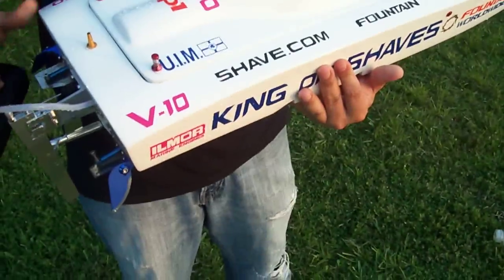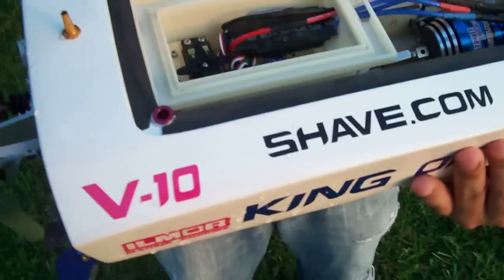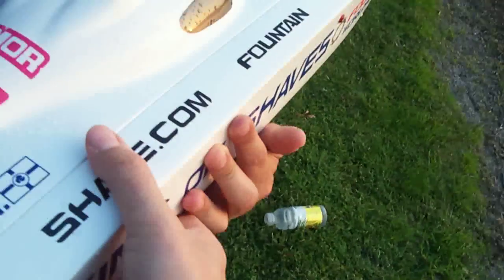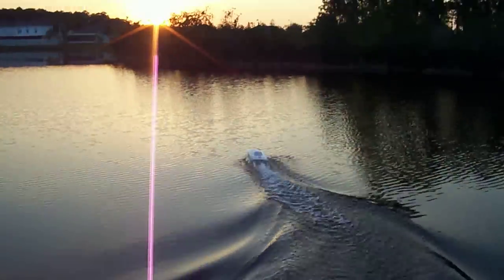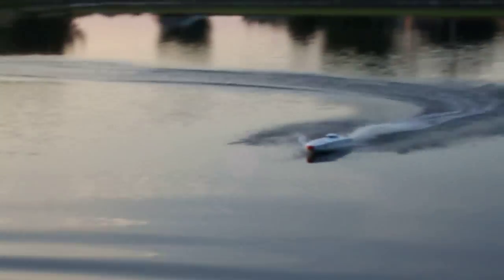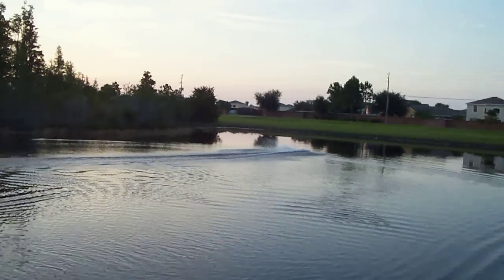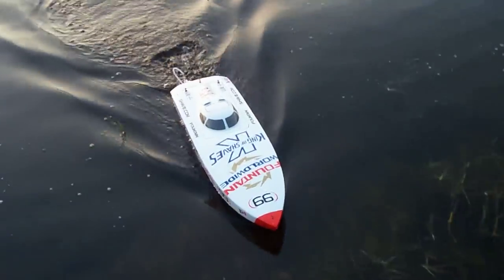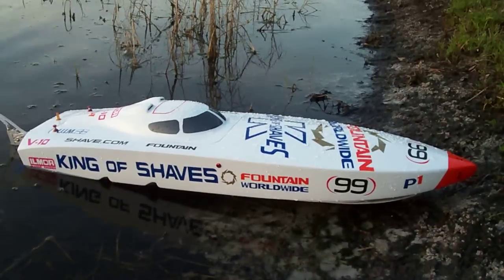GFREAK RTR P1 KING OF SHAVES OFFSHORE 34" BRUSHLESS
FIND ONE HERE THEY ARE EXCELLENT BOATS!